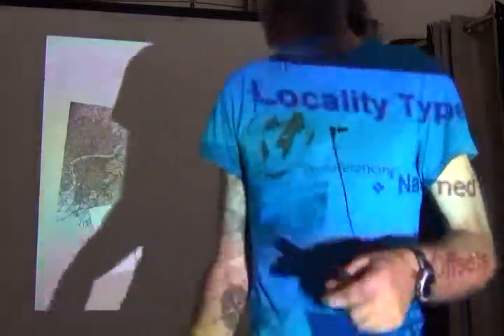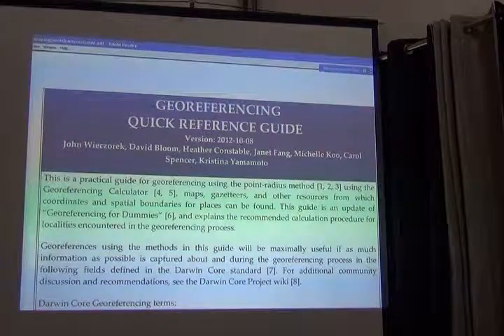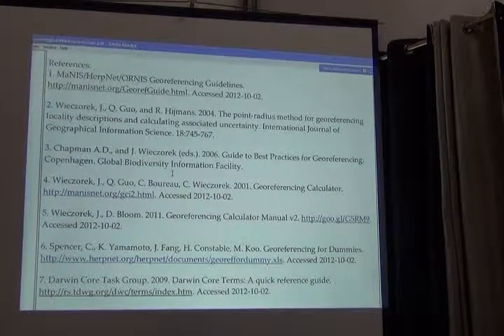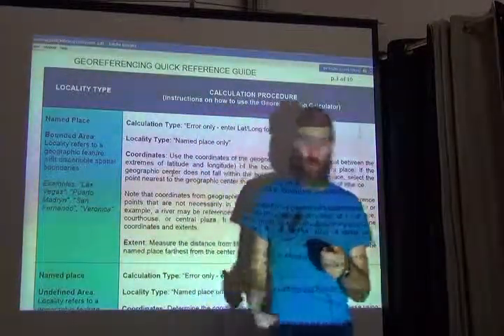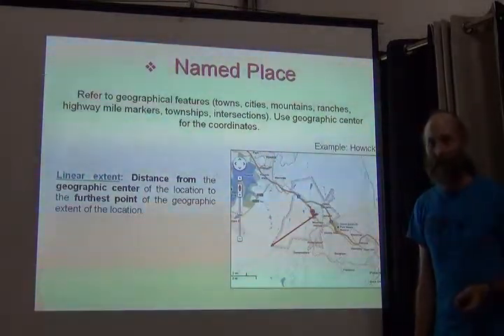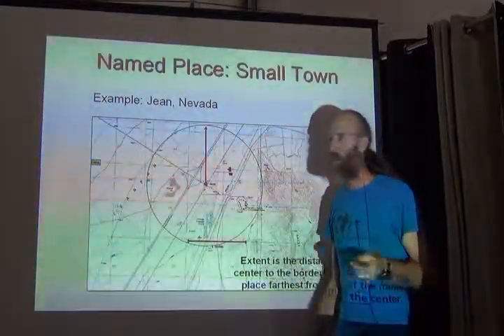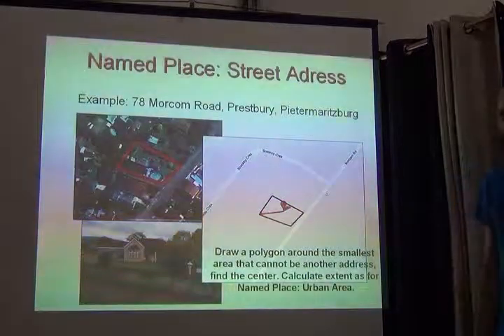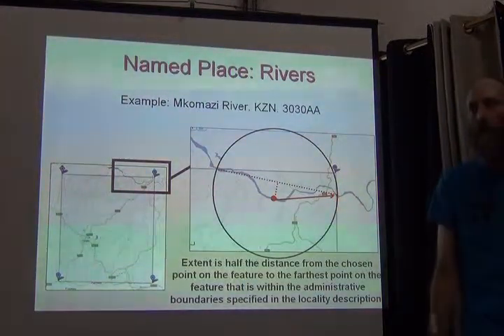BITC / Data Capture - Localities - 1